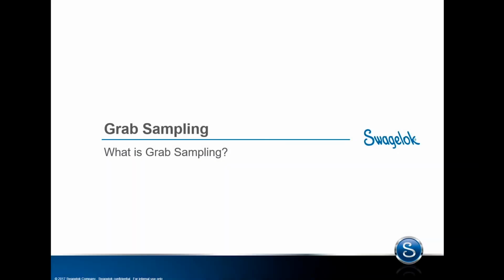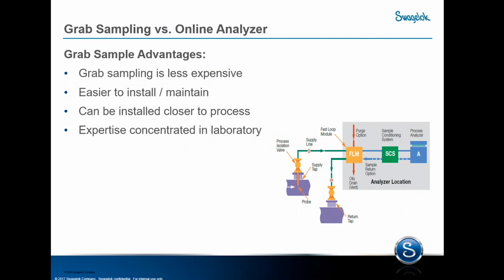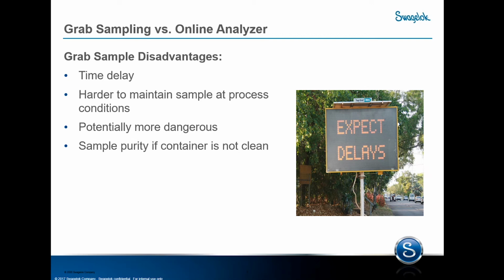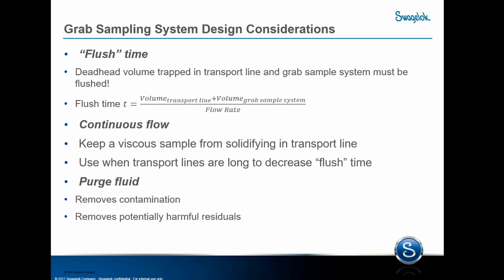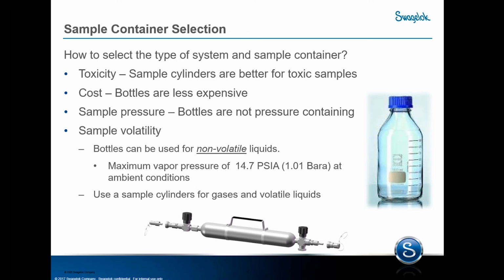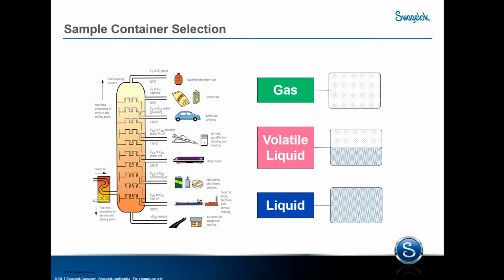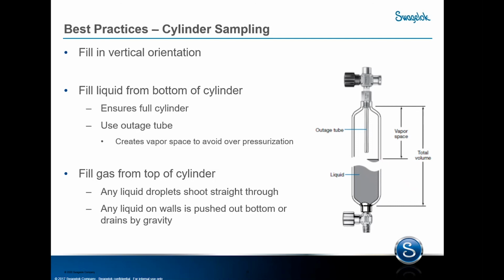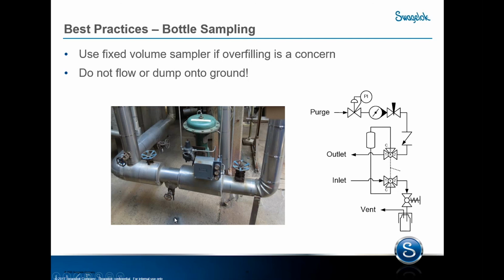Swagelok Grab Sample Tech Talk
Sampling reliability is necessary to optimize your costs and ensure the quality of your process outputs, but finding the right system requires careful analysis of a variety of factors such as sample pressure, temperature, phase, compatibility, and chemical composition.